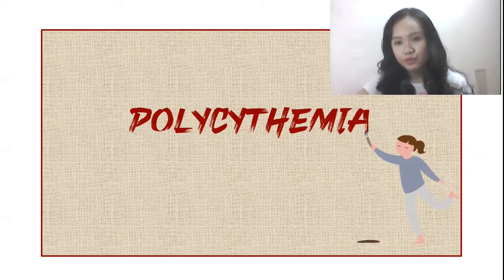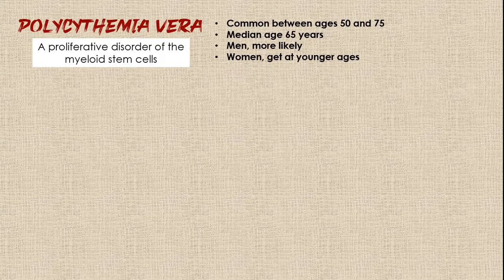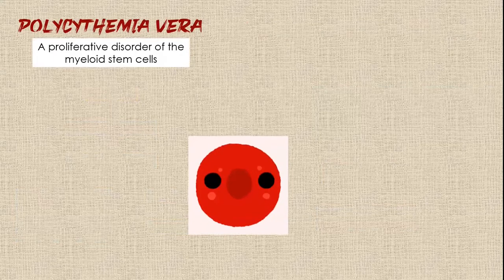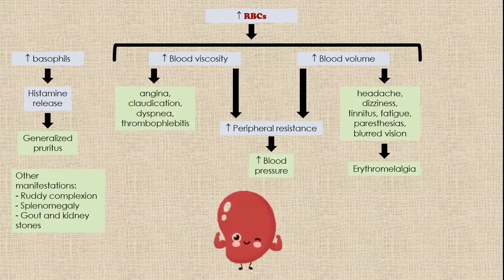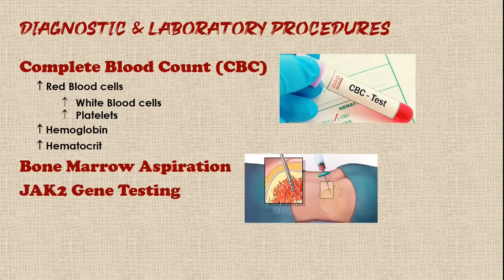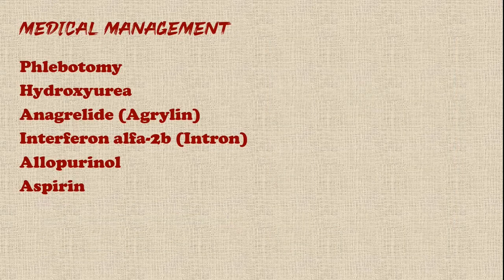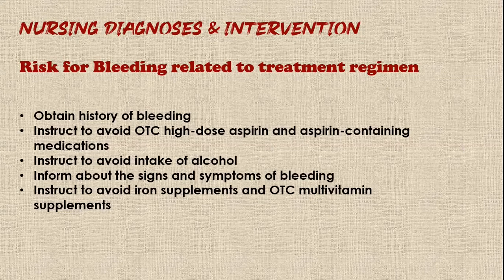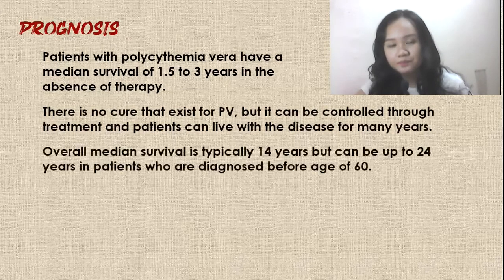Polycythemia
Presentor: Esther Itumay BSN 3
School: Visayas State University